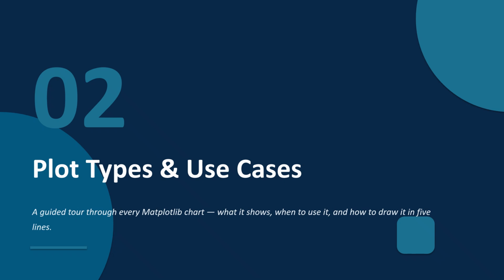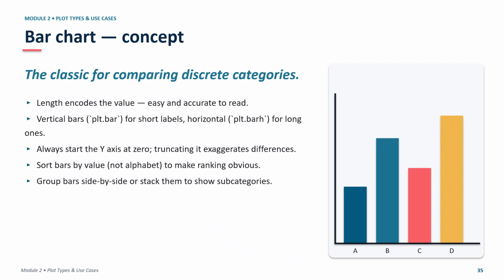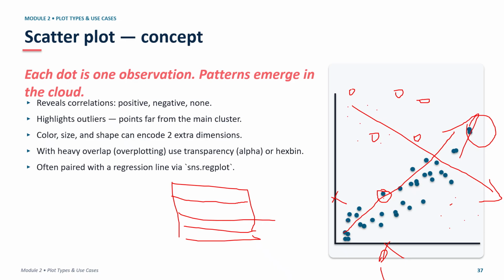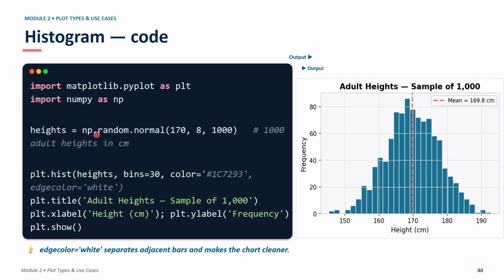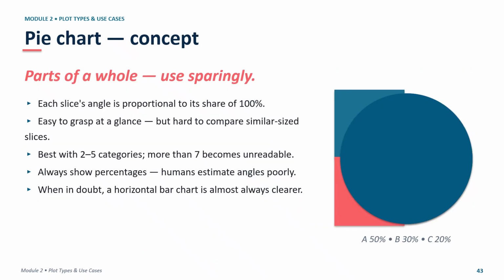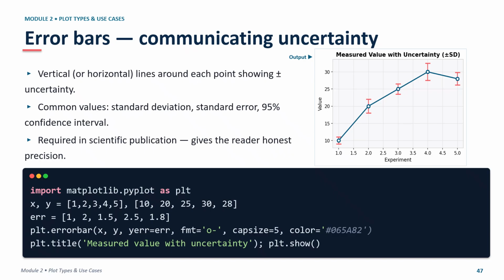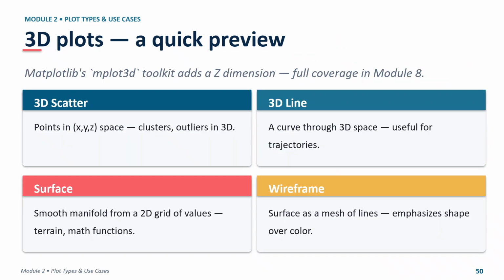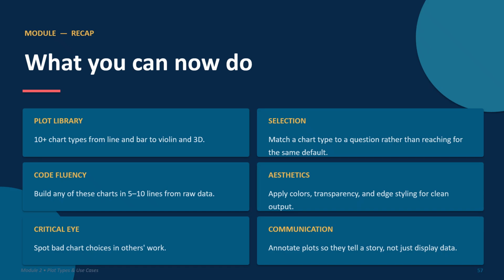Plot Types and Use Cases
• Line plot — Connecting the dots over a continuous variable
• Bar chart — Comparing categories side by side
• Scatter plot — Revealing relationships between two variables
• Histogram — Showing the shape of a distribution
• Box plot — Five-number summary at a glance
• Pie chart — Parts of a whole
• Stem plot — Discrete signal visualization
• Stack plot — Composition over time
• Violin plot — Distribution shape + summary
• Heatmap — 2D matrices made visual
• Polar plot — Cyclic data in circular space